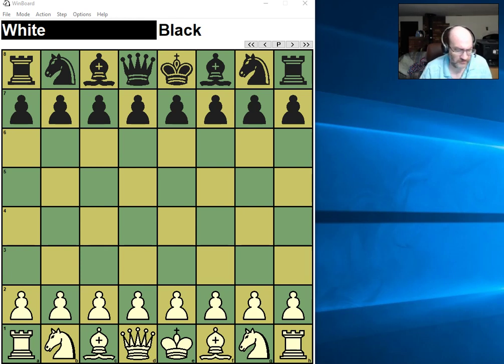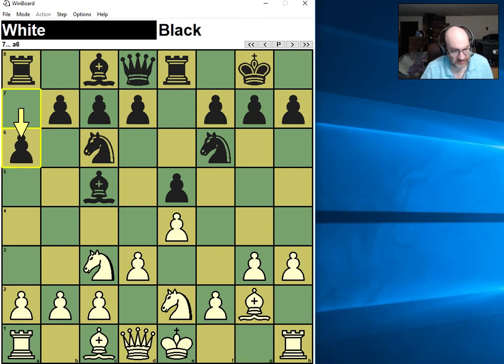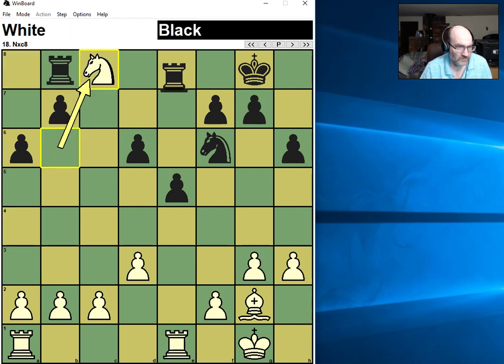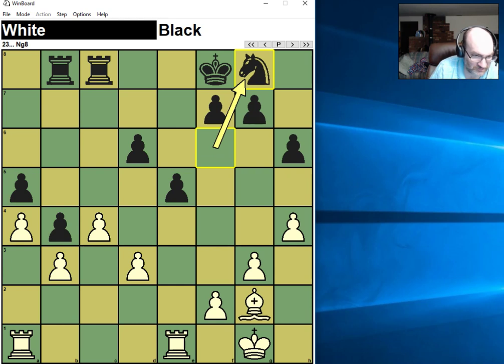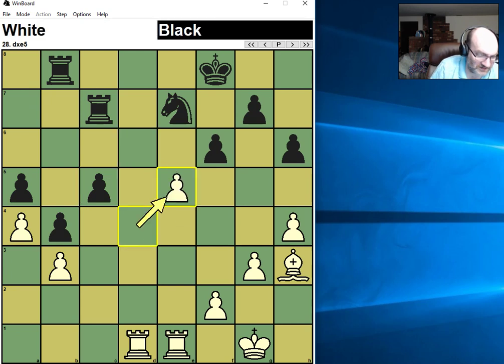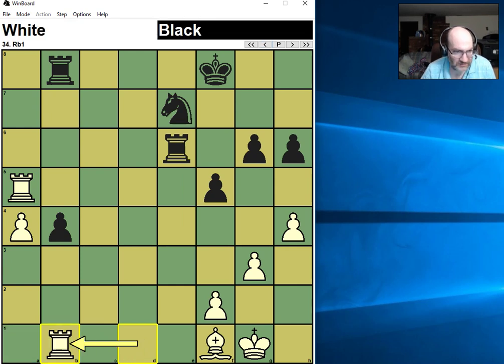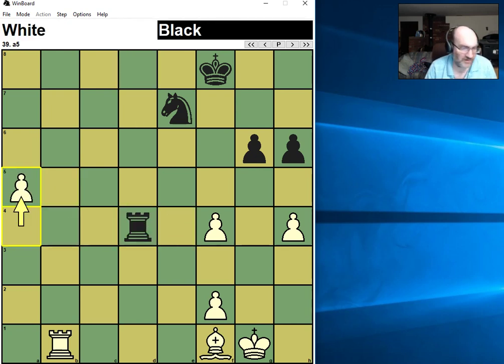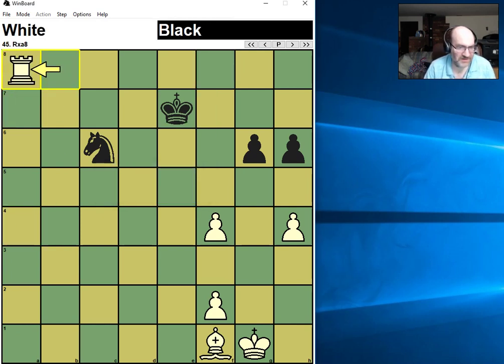Endgame triumph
White gets into an even endgame. However, black makes a few small inaccuracies but they cost black in the end.